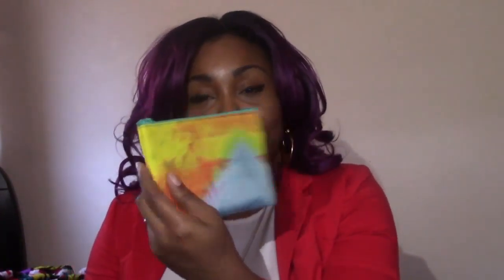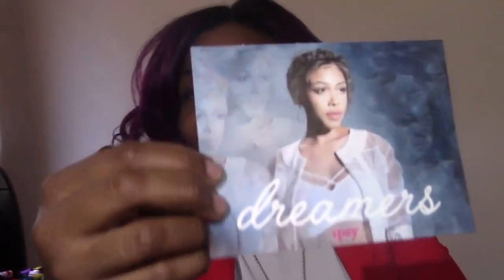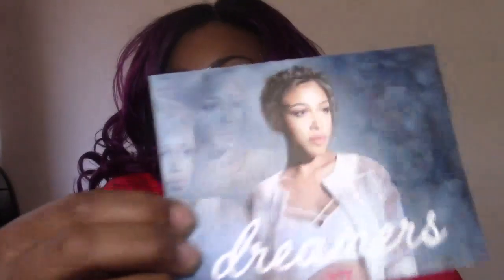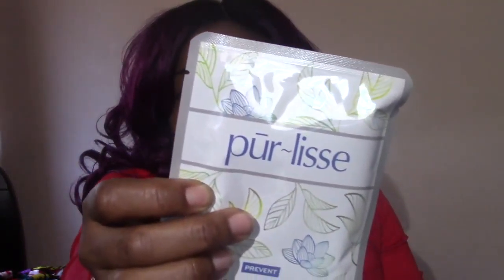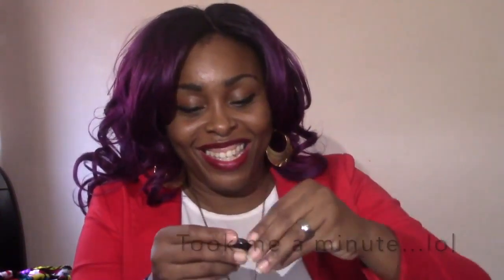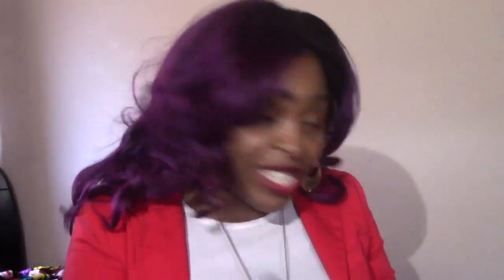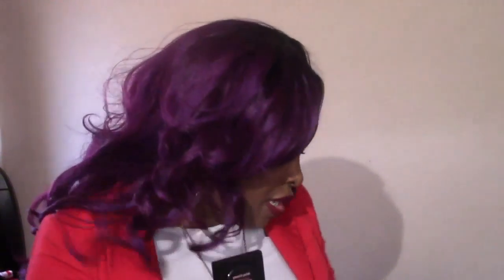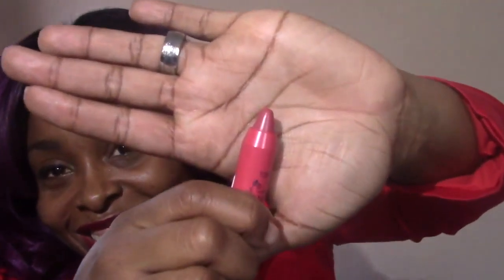Ipsy Glambag for April Review!!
Hey dolls!! Just received my first Ipsy Glambag and I am excited! Tune in to see my take on my April bag...Is it worth the $10. ?
I LOVED MY BAG!!! (ok, I just gave away all the suspense...)